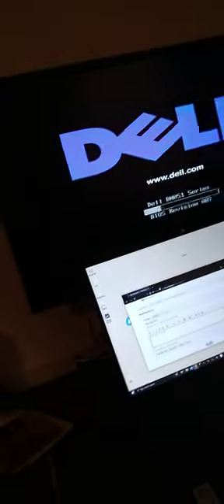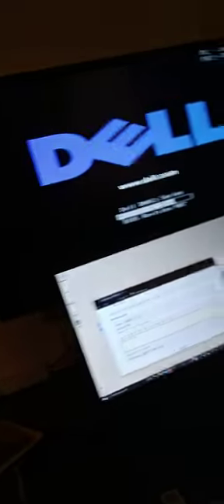NT 4 error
I'm using this as a showcase video of a error i got to a forum.